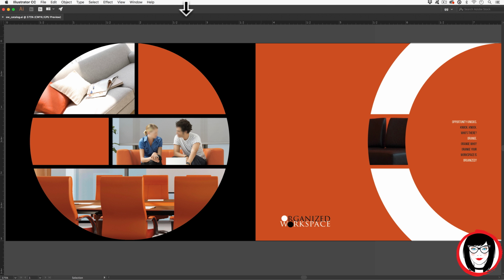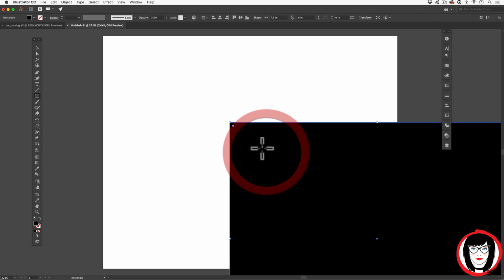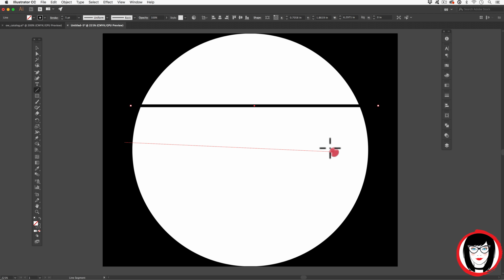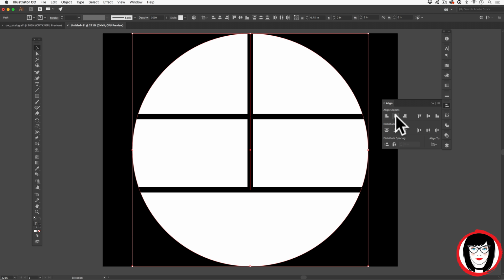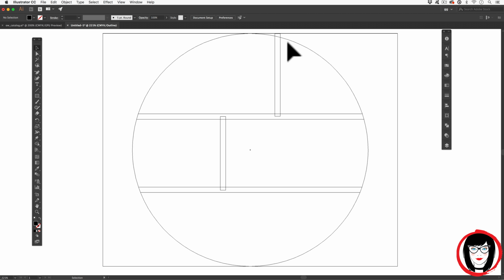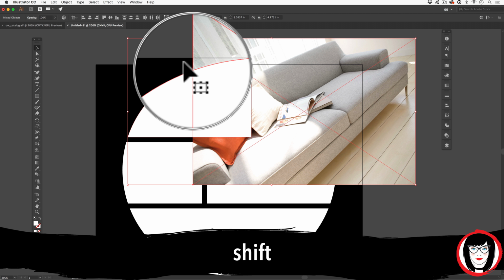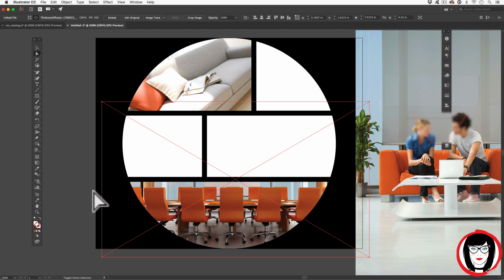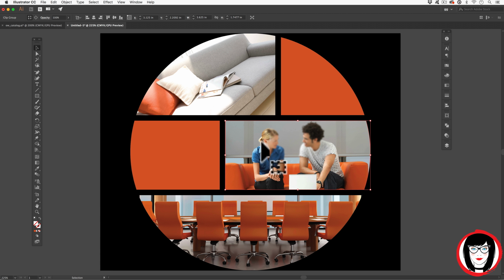PORTFOLIO BUILDER: CATALOG BACK COVER DESIGN!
This is PART II of a three-part portfolio builder series where we will design the front and back covers of a high-end office furniture catalog.

In this video, we create a cool, geometric shape and fill it with photos for the back cover designed in Adobe Illustrator.

You’ll learn how to outline a stroke to convert lines into shapes, how to insert photos into shapes, and how to use the pathfinder tool to divide shapes.

Are you wondering why I blurred out the faces in my stock art? Ask me in the comments below!

Discover which graphic file formats to use for your web or print projects here (+ FREE GUIDE):

Watch my popular video on how to put photos inside text, shapes or compound paths in Illustrator CC here:

If you continue past the 30-day trial, there's a small monthly subscription fee. But you pay the same either way and there's no cost to you and I could earn a small commission which will help me pay for my website, graphicsgrrrl.com, that offers FREE design resources and tutorials. Thanks in advance for helping a grrrl out.